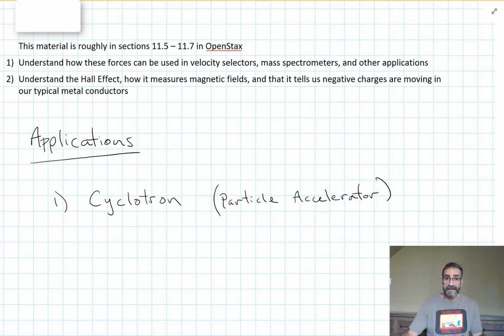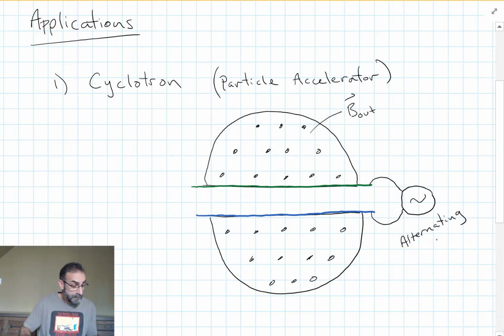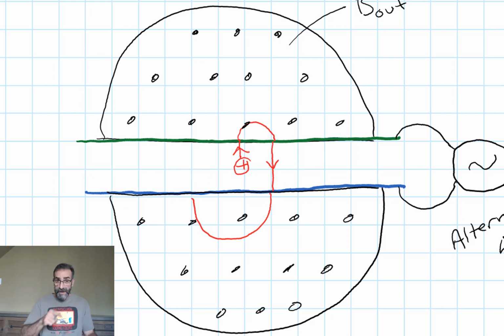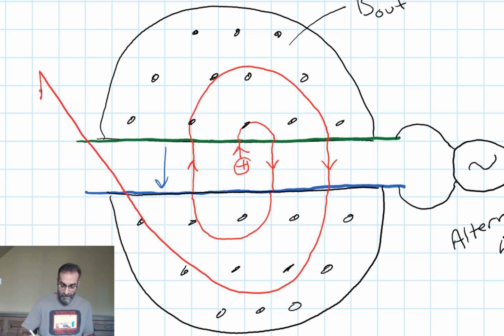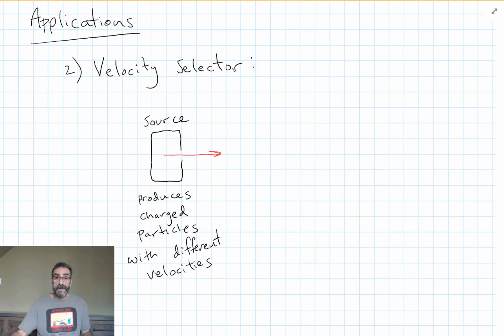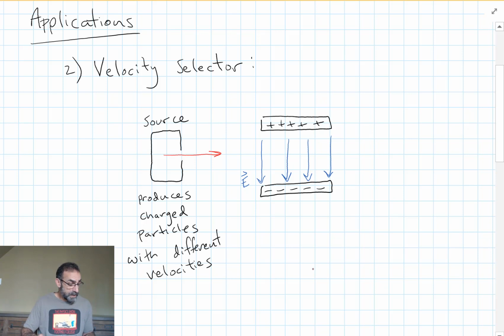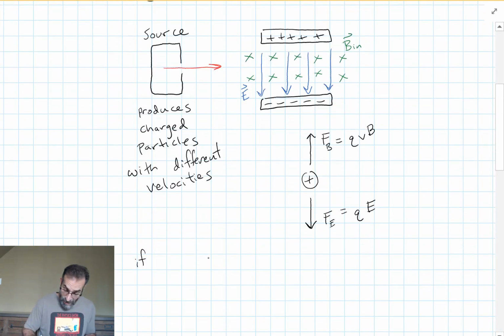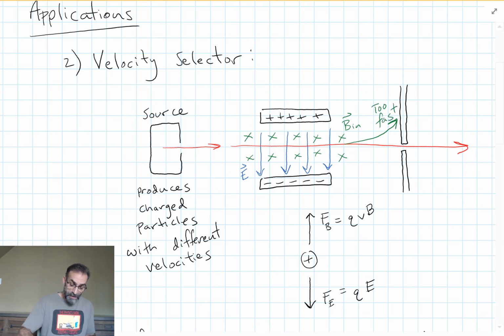phy4b hour 30 a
Topics: Magnetic force applications: cyclotron, velocity selector, mass spec